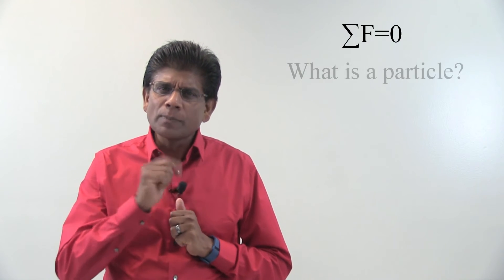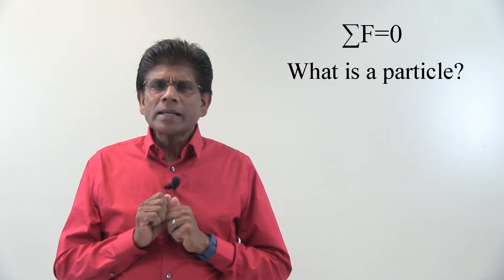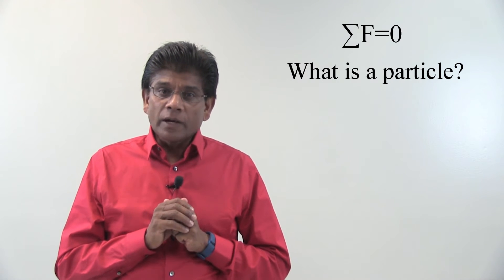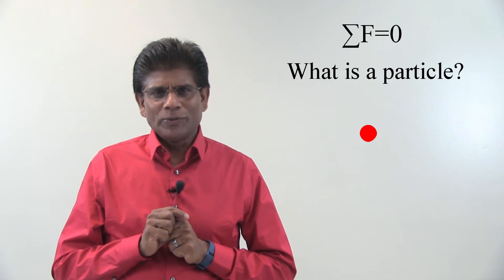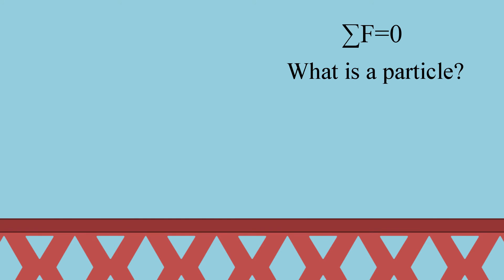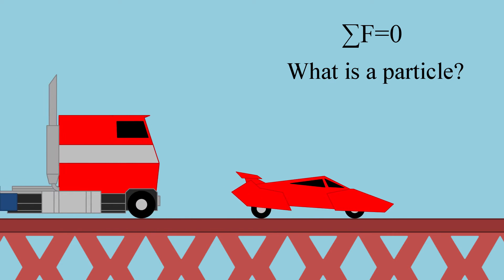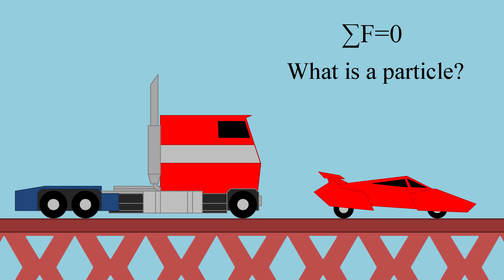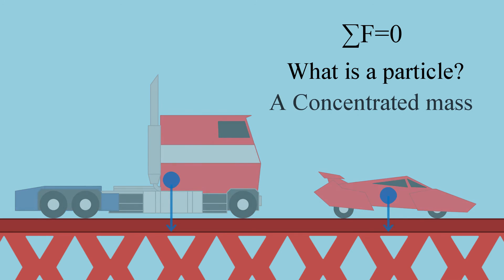Vector Statics: What is a particle?